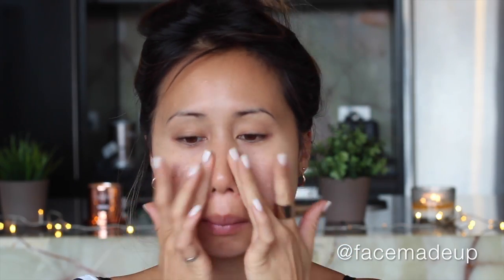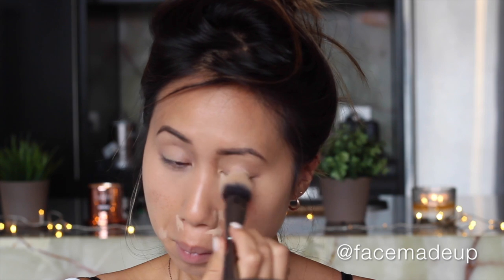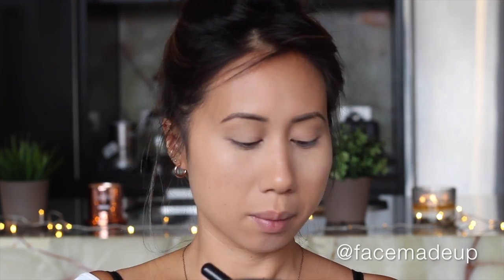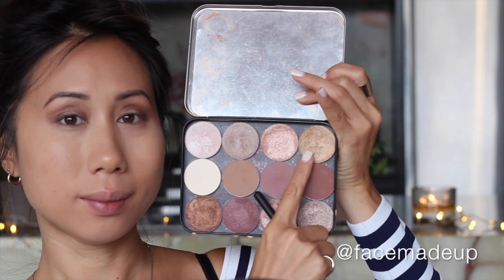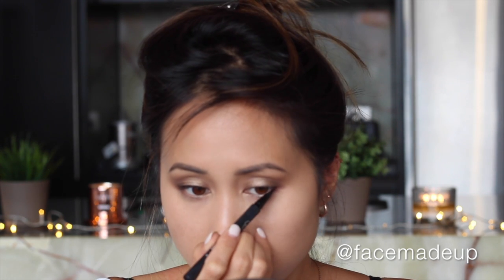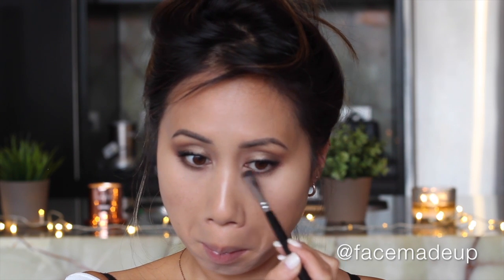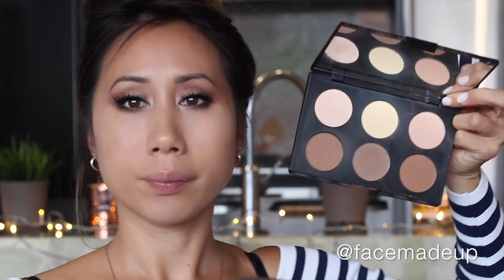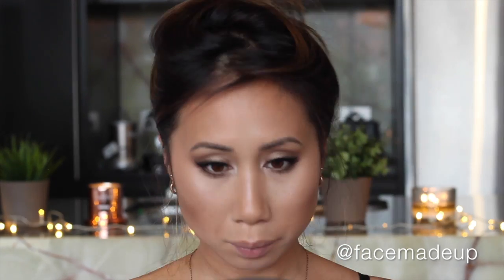Smokey, Golden Bronze Eyes & Pink Lips - Date Night Makeup Look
In this makeup tutorial, I create a sultry look that is perfect for a date night - smokey, golden bronze eyes teamed with a matte, pink lip.

Social Media Links:

SnapChat: facemadeup1 (I'm NEW so please bear with me)

Products Used:

Makeup Forever Step 1 Skin Equaliser

Loreal Infallible Pro Matte Foundation in W6

Anastasia Beverly Hills Brow Wiz in Medium Dark

Urban Decay Weightless Complete Coverage Concealer in Med-Light Neutral

Mac Prep & Prime Highlighter in Light Boost

RMCA No Colour Powder

Make Up For Ever Artist Eyeshadows in M646, ME654, I648, I514, M600

Makeup Geek Eyeshadows in Corrupt, Mocha & Rapunzel

Kat Von D Tatoo Liner in Trooper

Marc Jacobs Beauty Gel Highliner in Blacquer

Covergirl Lash Blast Mega Volume Waterproof Mascara

False Lashes from eBay

Australis AC on Tour Contouring & Highlighting Kit

Makeup Geek Blush in Infatuation

Jouer Long-Wear Lip Creme in Lychee

Model’s Prefer Finale Makeup Setting Mist